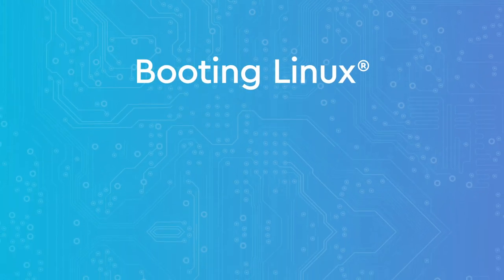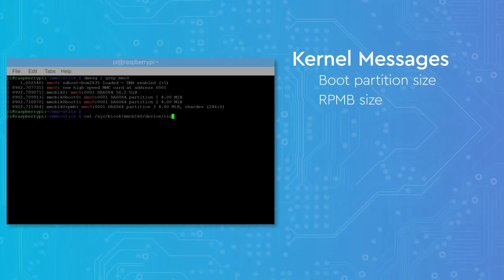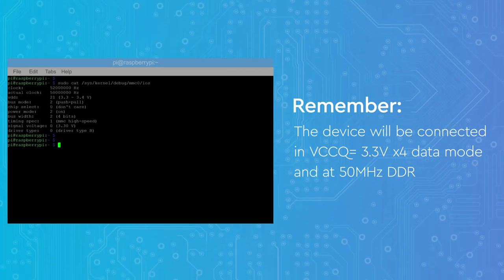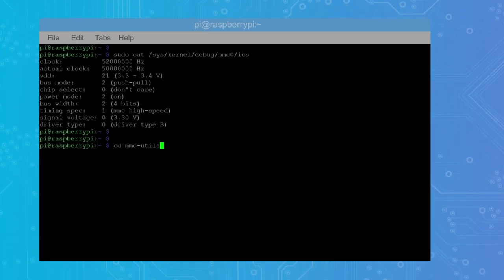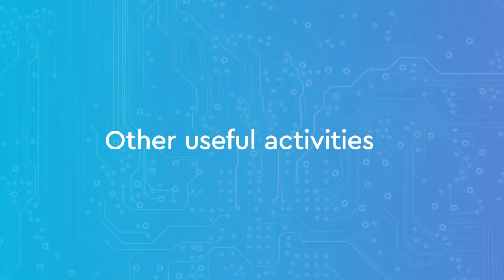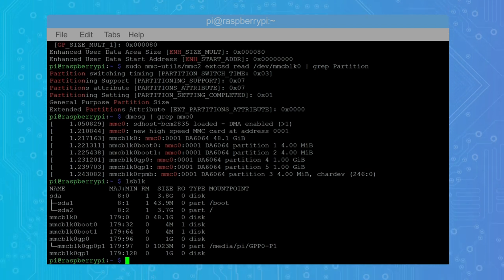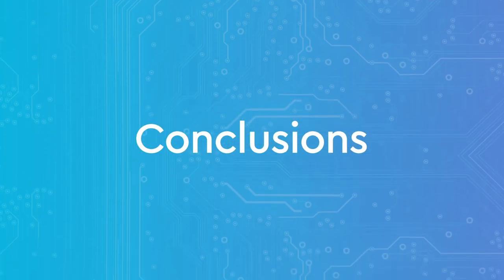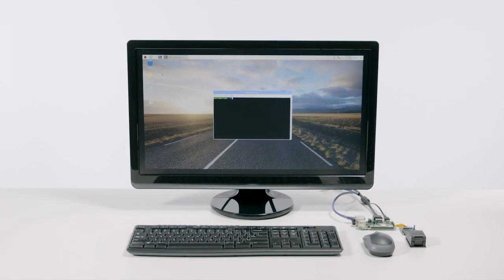Building an affordable eMMC testing tool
Western Digital provides a broad range of eMMC products designed for mobile, industrial, connected-home and automotive applications.

We welcome embedded system developers to test our products in a very comprehensive manner, exploring software and hardware characteristics.

This video describes a simple way of building an affordable and easy-to-use platform for eMMC testing purposes.

Useful links of topics mentioned in the video:

Find out more about the Western Digital’s eMMC portfolio at this

Instructions on how to activate Dynamic Debug for Kernel logs collecting mmc-related low-level commands and a script for enabling the relevant events in the Dynamic Debug events control module can be downloaded here:

Western Digital Linux/Android tool for eMMC vendor specific health-attributes, datasheets and application notes related to Western Digital eMMCs can be requested to our sales representatives.

Some collateral are confidential and are provided to NDA customers only.

Happy testing!